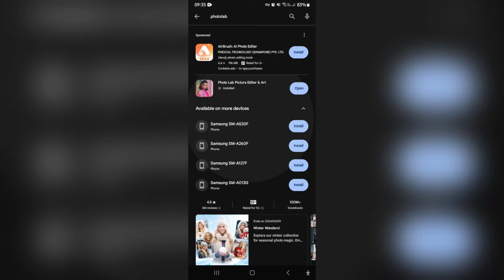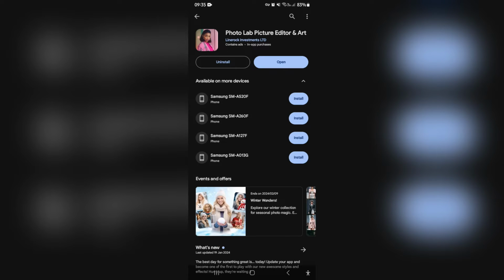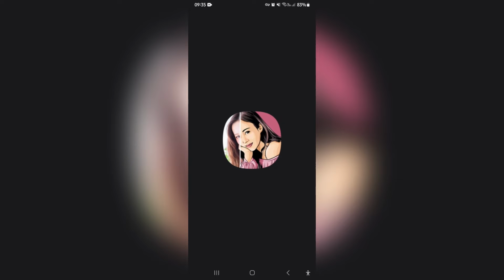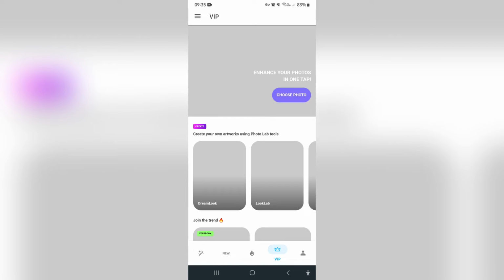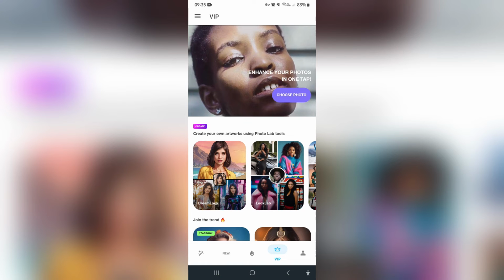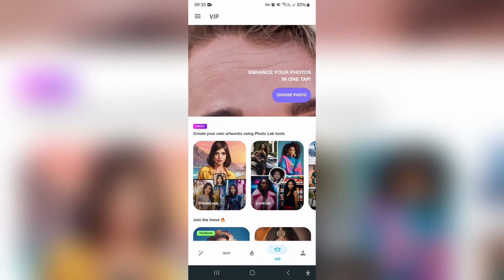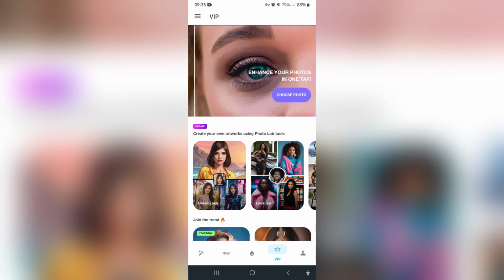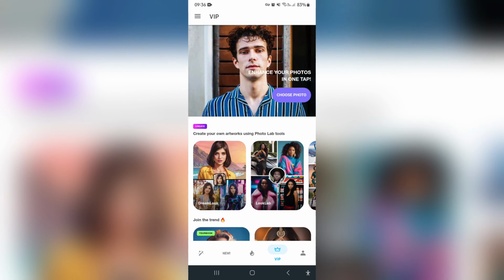How to Download Photo Lab App in 2026 | Photolab Tutorial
In this video 'How to Download Photo Lab App,' we'll walk you through the easy steps to download and install the Photo Lab app on your mobile device, unleashing a world of creative photo editing possibilities.

Photo Lab is a powerful and user-friendly app that offers a wide range of filters, effects, and editing tools to enhance your photos with artistic flair. Whether you're a photography enthusiast or just want to add a unique touch to your pictures, this tutorial will guide you through the process of acquiring and setting up the Photo Lab app on your device.

Timestamps

Intro – 00:00 – 00:12
Downloading Photo Lab App – 00:13 – 01:20